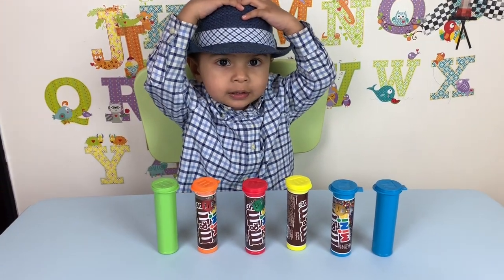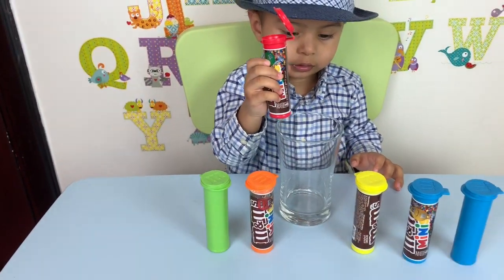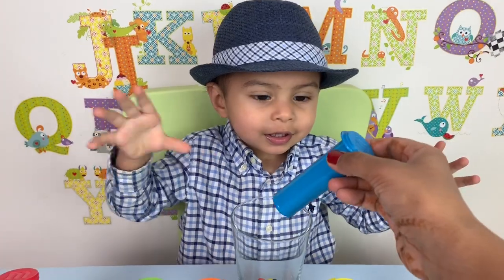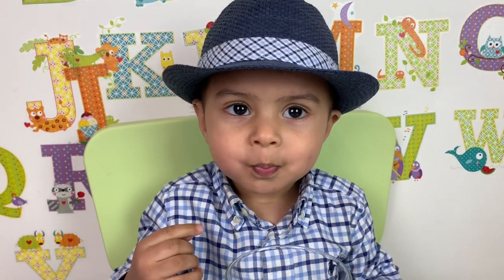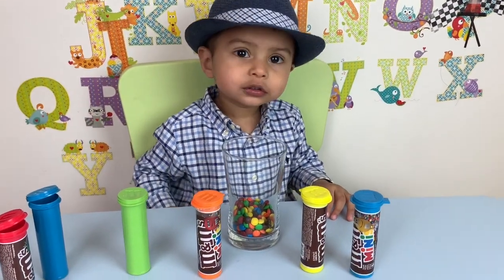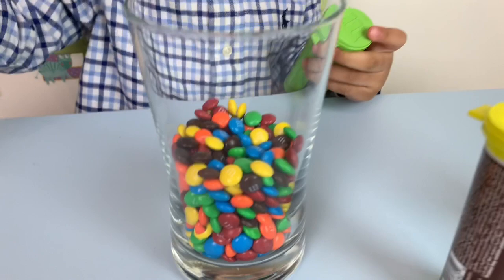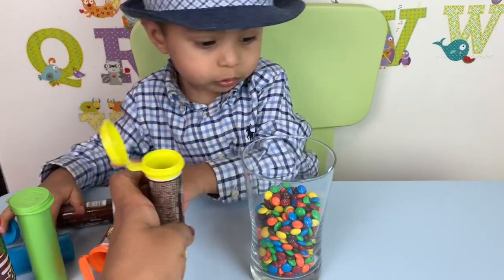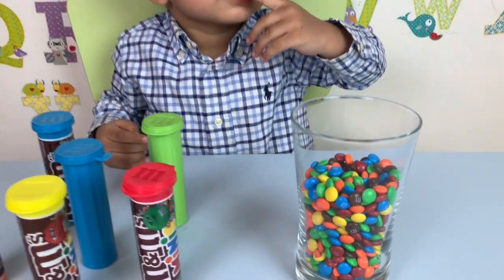Toddler Learning Colors With Colorful Candy M&M